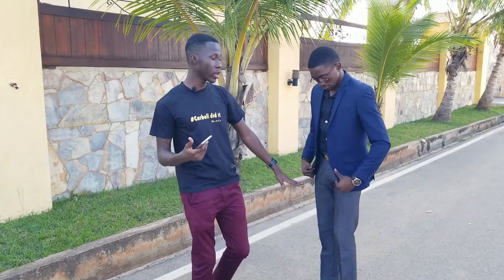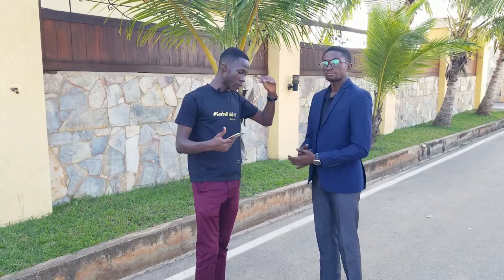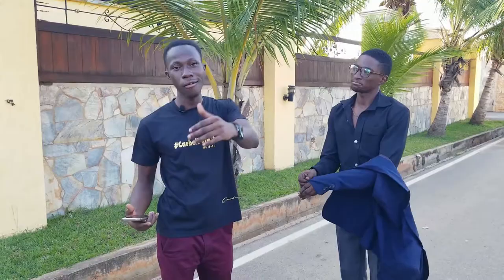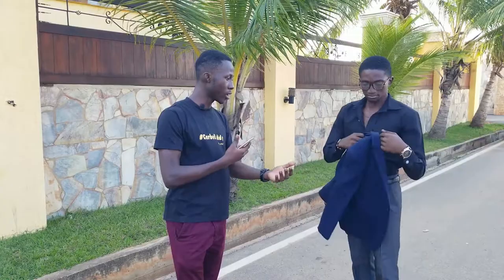3 Simple Posing Tips for Men with Suit / Blazer.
3 Simple Posing Tips for Men with Suit / Blazer.
If you are a guy then chances are you might be taking some pictures in a suit. If you are that guy who doesn't know what to do, then this video is for you.

In this video we look at some simple tips and tricks and also some poses you could do, with little practice and time, the results will amaze you.
I worked with a model and friend Samuel, please do well to check him out on Instagram.

⌚ Timestamps
00:00 - Introduction
01:04 - Why Am I shooting?
01:49 - Get something to do with your hands
02:15 - Know The three angles
03:00 - Pose No.1 Hand in Jacket
04:02 - Pose No. 2: Work with props
05:43 - Pose No. 3 Jacket Off.
06:36 - BONUS